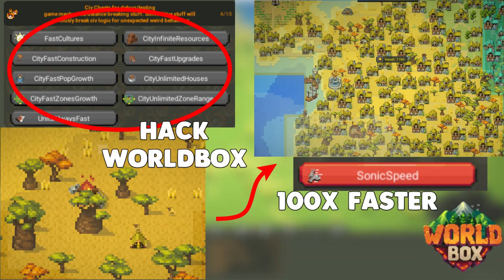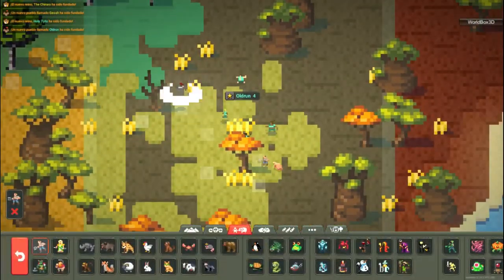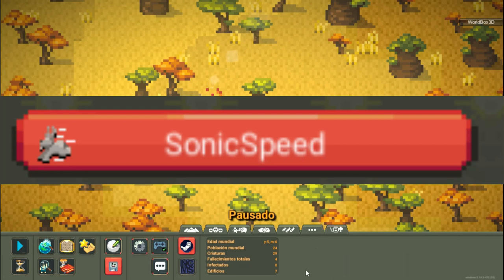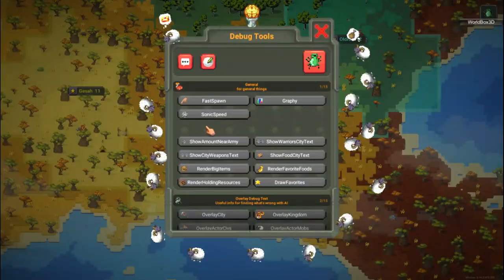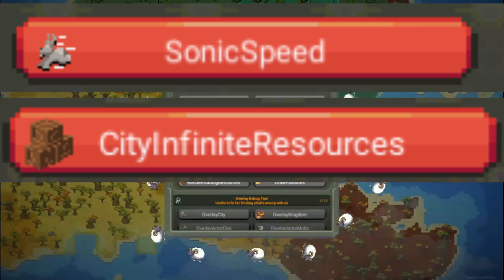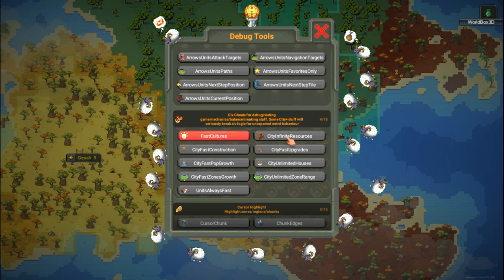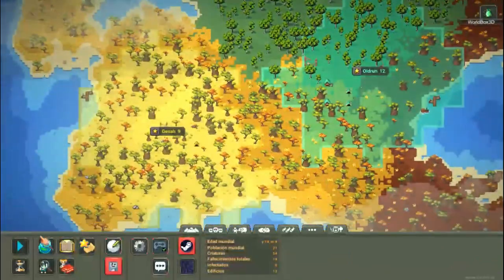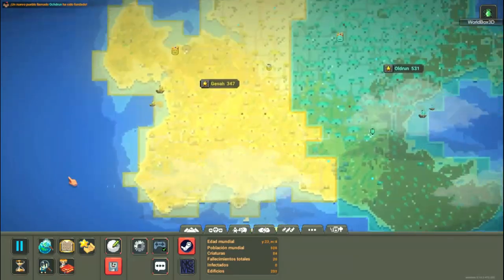Create Super Big Cities In Seconds, Speed Hack, WorldBox/ Debug Tools.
Hello guys and girls, how are you?, welcome to a new worldbox video today I bring you an incredible hack that will help you a lot and with this you will get incredibly large towns in a matter of seconds, let's start:
Surely many of you use speed times five, sonic speed and other tools like taking care of the economy so that your towns grow fast, even mods, but what if I told you that there is a way to do this much faster and without the need to install anything.
I'll explain, the first thing you'll have to do is set the game speed to five, the second go to settings, hit the hamburger eleven times, to activate the debugging console.
Then there you are going to activate the sonic speed.
Lastly, you're going to go to the debug tools section that says cheats for civilizations or something like that.
What you have to know is that this section is the most useful of the entire debugging console since you can choose here if you want to accelerate any game mechanic to the maximum, from cultures, constructions, giving infinite resources to towns, which units always move super fast, or unlimited houses for cities, among other things.
What you have to do is activate them all and resume the game.
And ready your small town will be discovered in almost a minute in a big city that will cover the entire map, crazy just look at it with your own eyes, it's not in slow motion.
The truth is that I was very surprised and I consider that it is one of the most useful things that they have added, well guys I hope you loved the video, see you soon and thanks to dari.